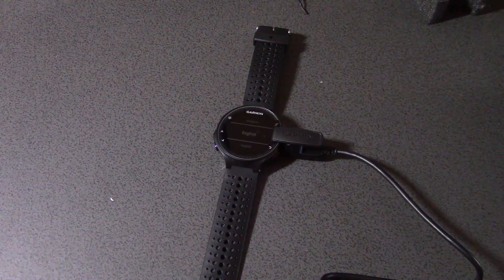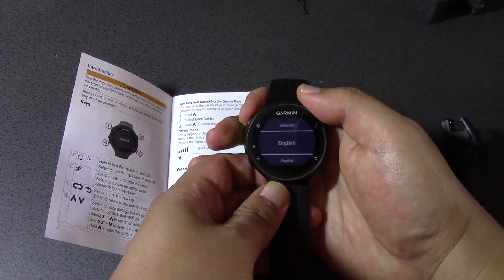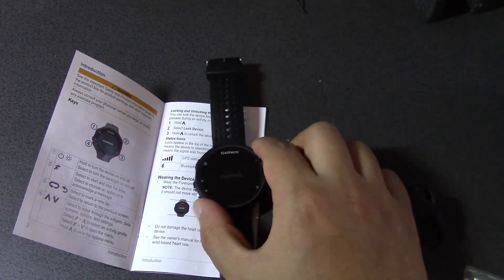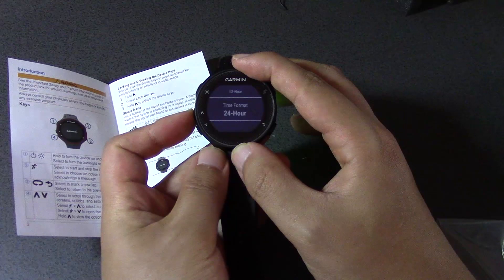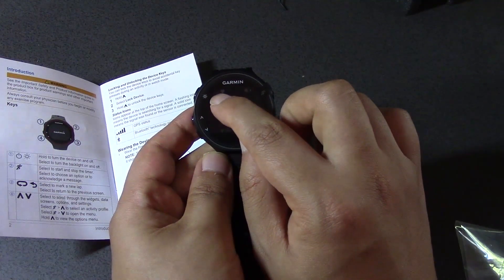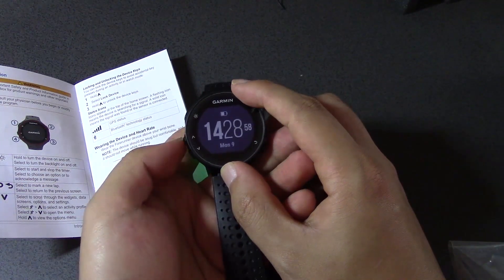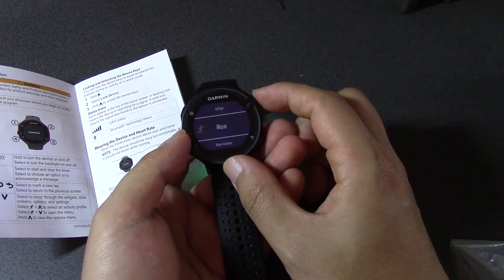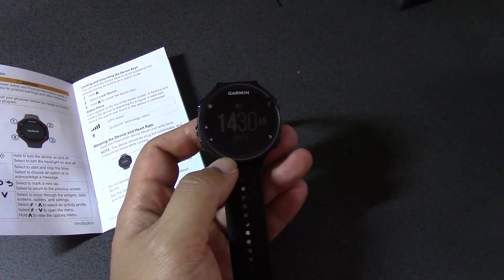Garmin Forerunner 235 part 2 - Button functions explained, start timing a run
In this video we keep exploring how to use the Garmin Forerunner 235 watch, starting with the operation of each of the buttons, and how to start recording a run.